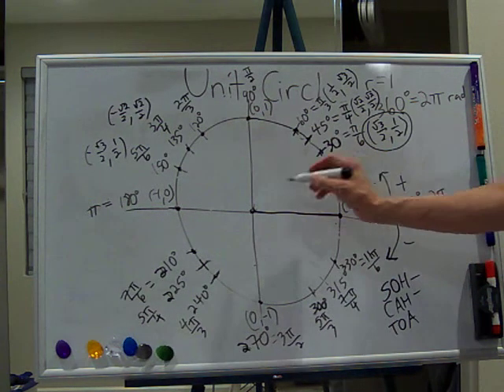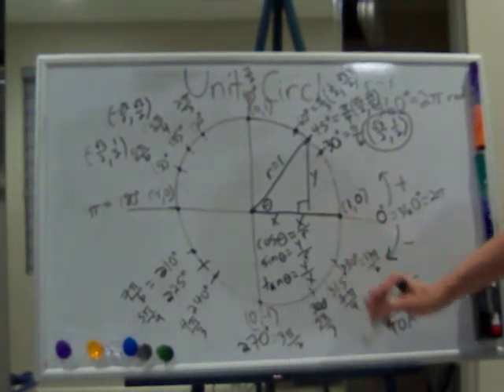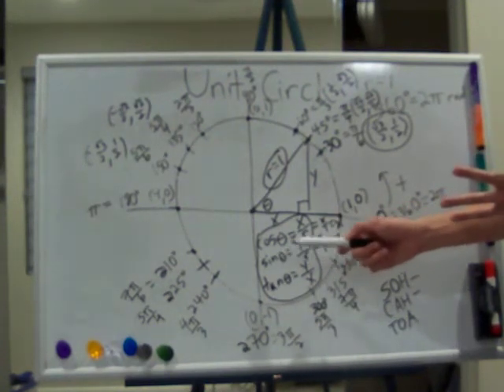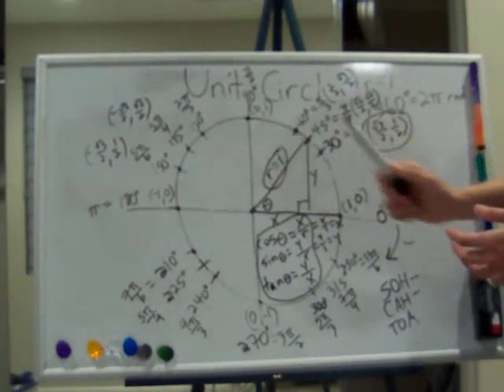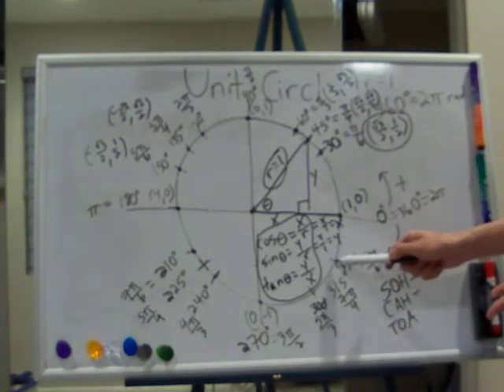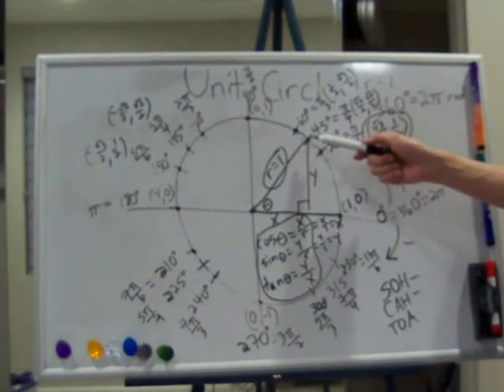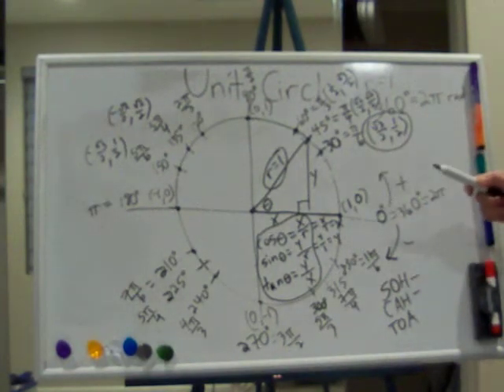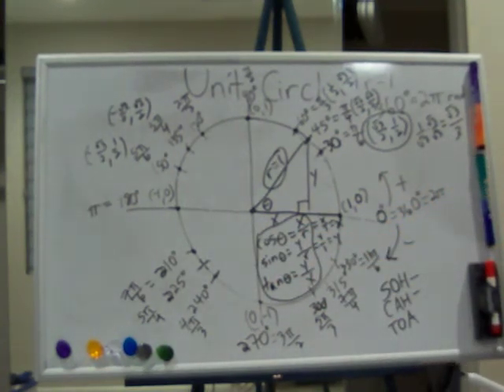UNIT CIRCLE 3 - FIND SIN COS TAN FAST!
Learn how to evaluate sin, cos, and tan of any angle on the unit circle: Part 3 of the unit circle series